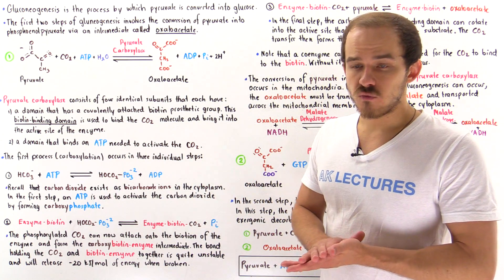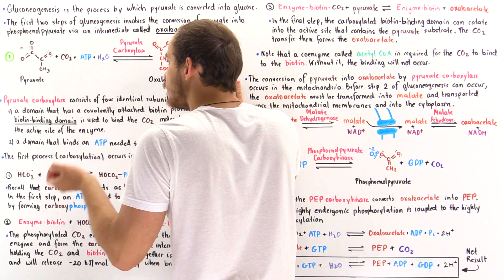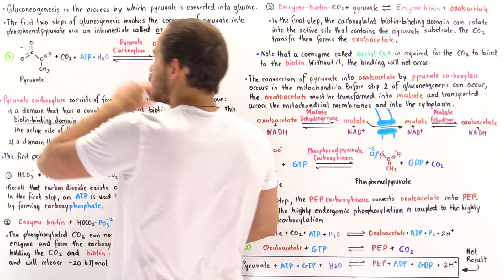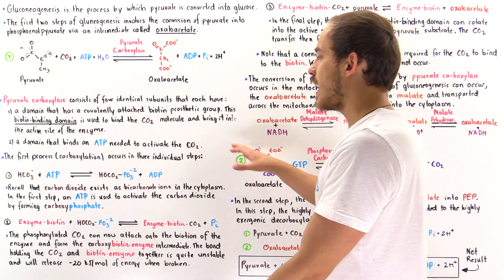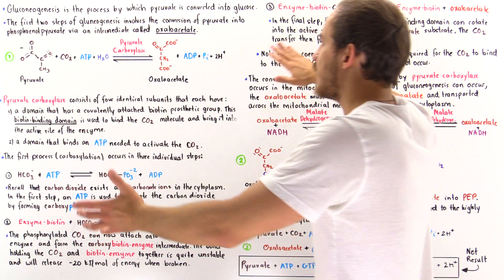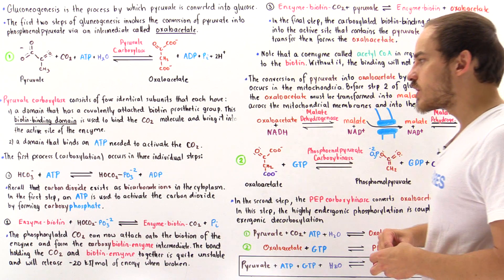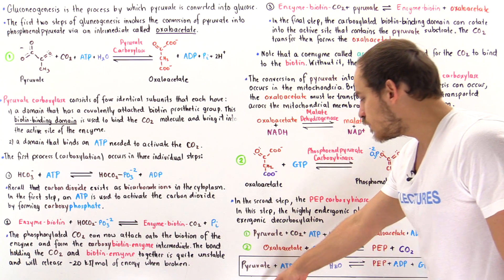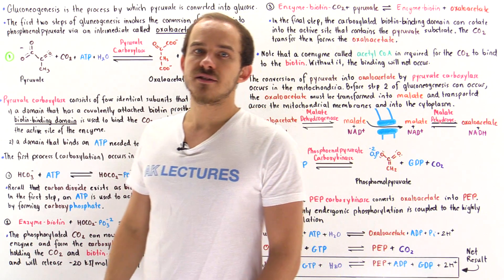Gluconeogenesis (Steps 1-2)